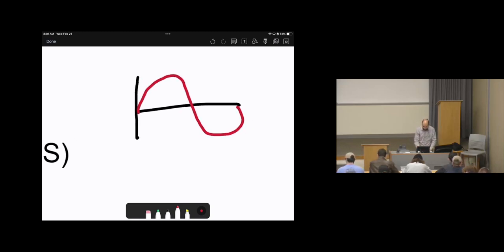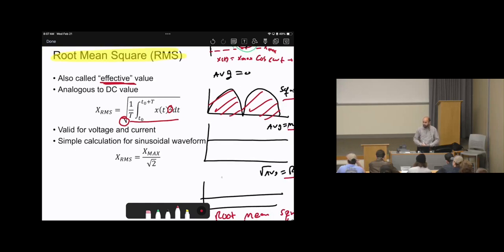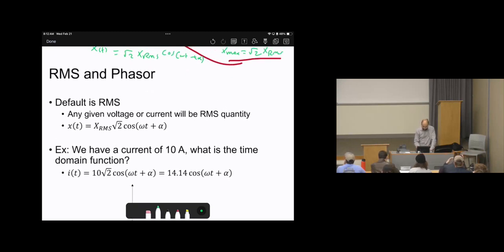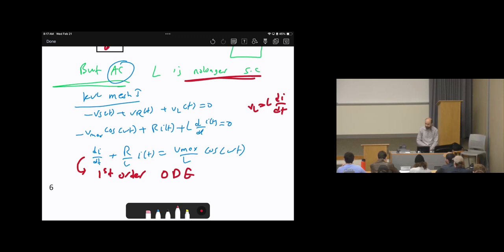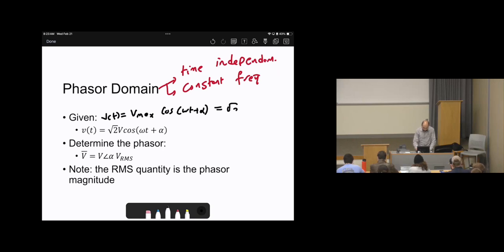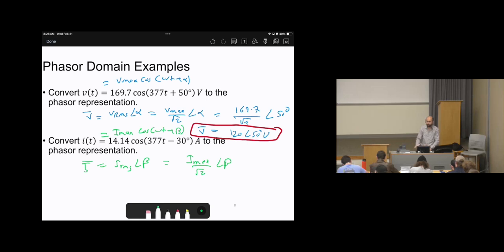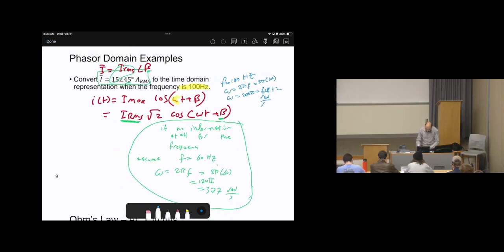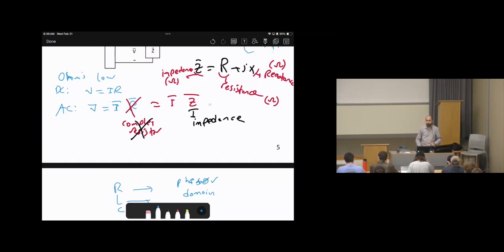Lecture 16 AC Mode